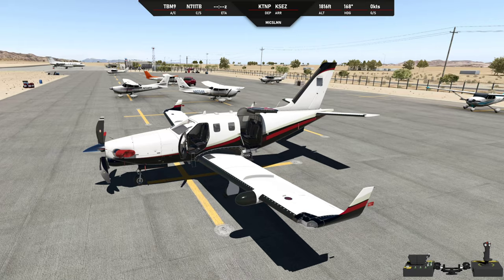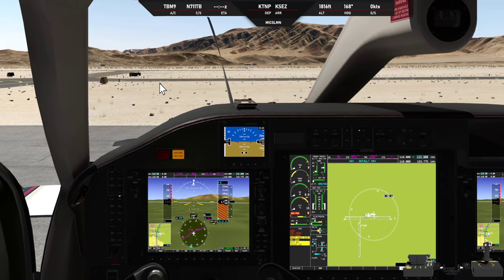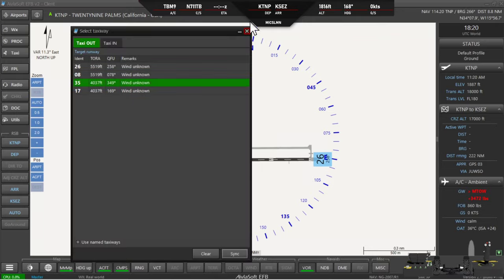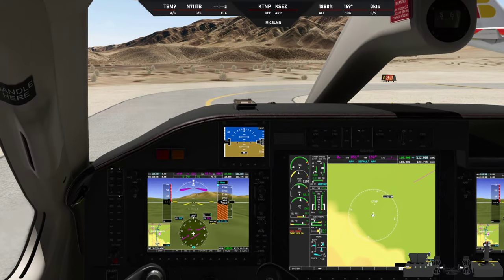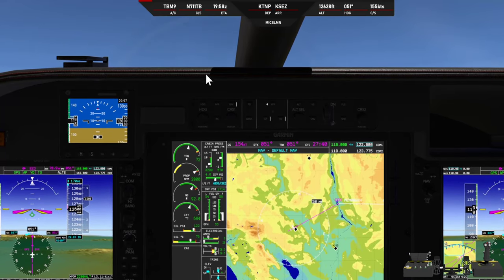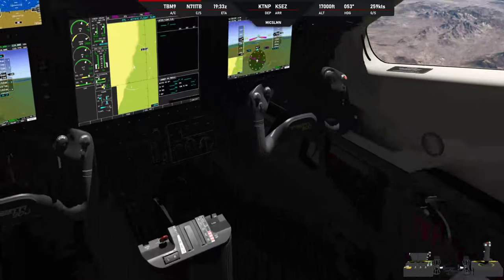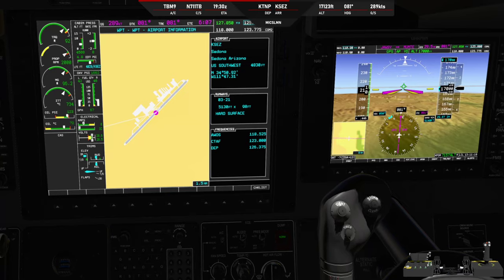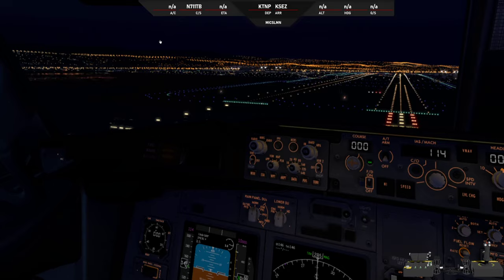Xplane 11 GA Action | With StalkerActualGaming | TBM900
Flying GA for the first time on the channel. Headed over to Sedona AZ from lovely Twenty Nine Palms CA

Win10| i7 8700K | GTX1080 Ti 11gb| 16GB DDR4 3696MHz | 256GB SSD m.2 | 2TB SATA HDD | Sa Samsung EVO 1TB SSD | P3DV4+

FSLABS Airbus Series | PMDG 737 | PMDG 777 Series | PMDG 747 Series | Quality Wings 787 Series | TFDI 717 | CaptainSim 757 Series | Aerosoft Airbus Series

VATSIM | ActiveSky & RealTurb | RexSky Force | Tomato | TerraFlora Trees | ORBX

ProjectFly: Micslmn